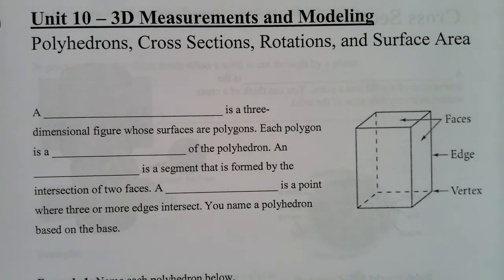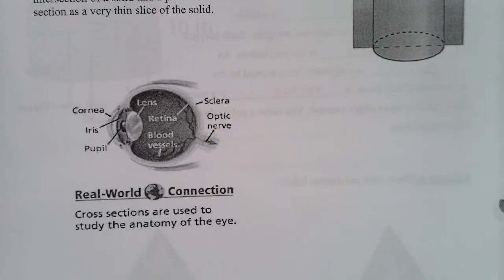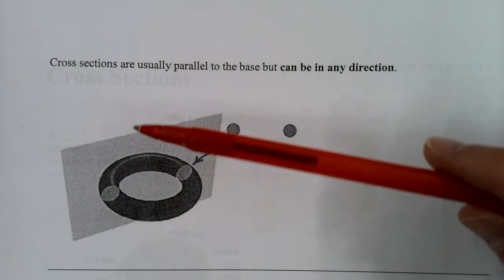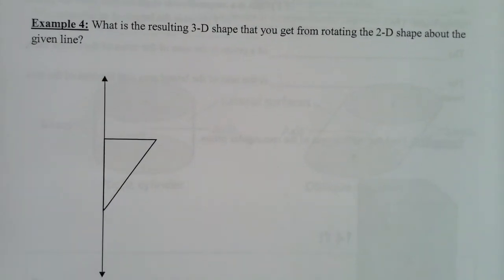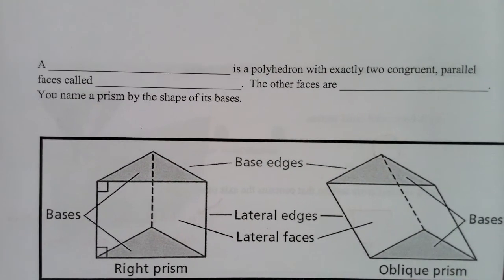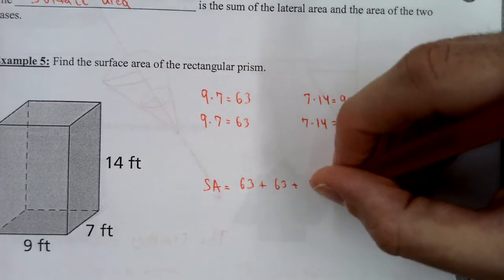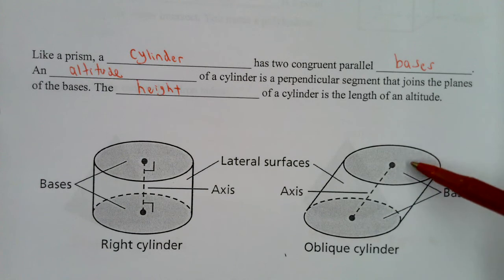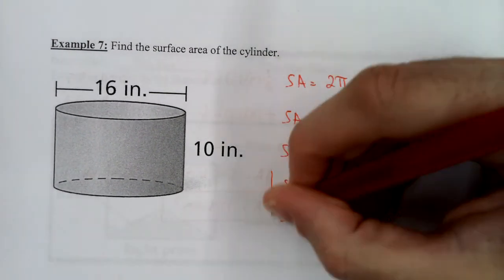Geometry CP - Unit 10 Lesson 1 - Polyhedrons, Cross Sections, Rotations, and Surface Area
This video introduces several topics such as polyhedrons, cross sections, rotations, and surface area.